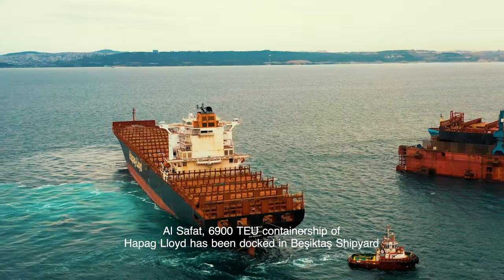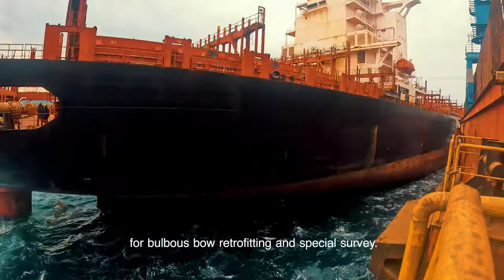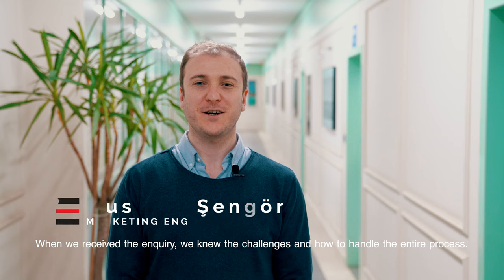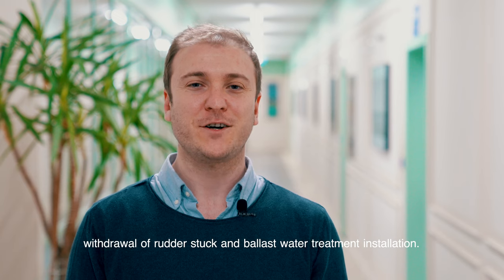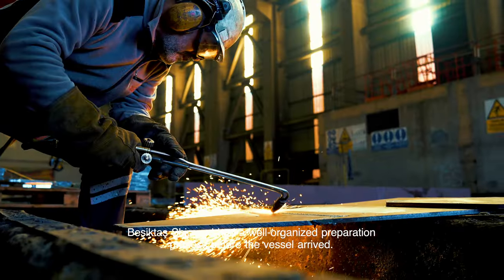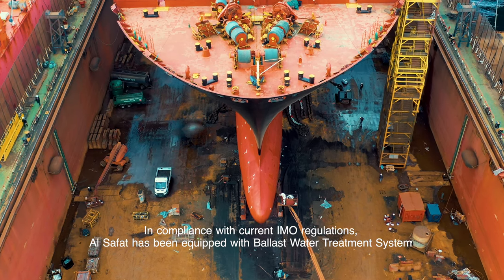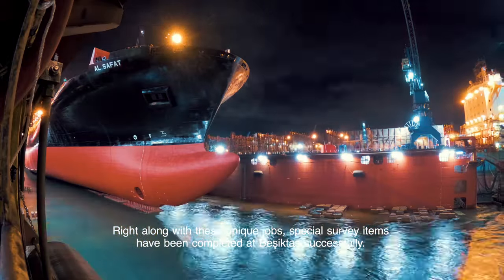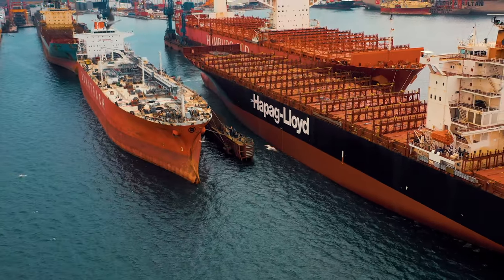Hapag Lloyd's Al Safat - Bulbous Bow Renewal and Extensive Retrofitting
Al Safat, 6900 TEU containership of Hapag Lloyd has been docked in Besiktas Shipyard for bulbous bow retrofitting and special survey.
Besiktas Shipyard had a well-organized preparation process before the vessel arrived.
Bulbous Bow was one of the challenging tasks which had to be completed on time.
211 tons of new bulbous bow section has been successfully prefabricated in two sections on shore and transferred to floating dock through low beds and barge assistance.
Simultaneously, the propeller was scheduled to be replaced with the new one. 104 tonnes of propeller had been removed and 63 tonnes new one was installed to Al Safat.
Another tough job was the dismantling of 60 tons of rudder stock with the assistance of mobile cranes.
In compliance with current IMO regulations, Al Safat has been equipped with Ballast Water Treatment System
Right along with these unique jobs, special survey items have been completed at Besiktas successfully.